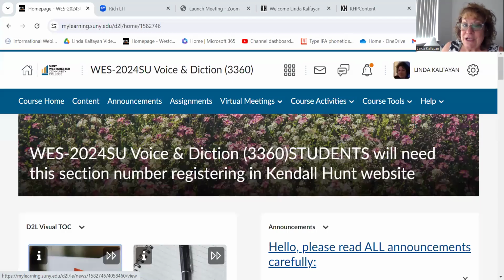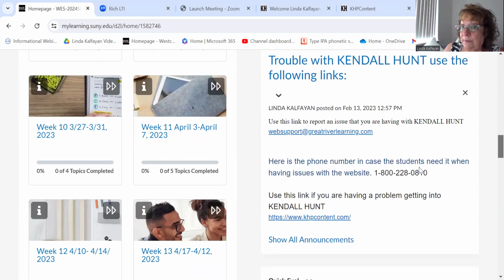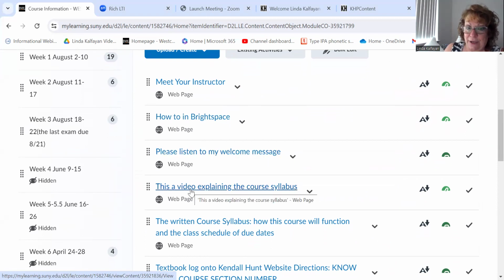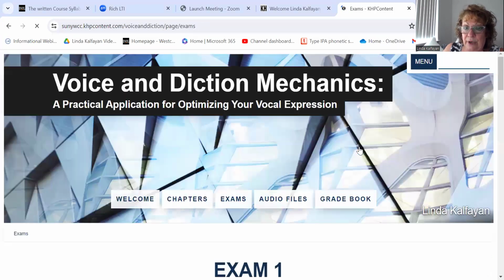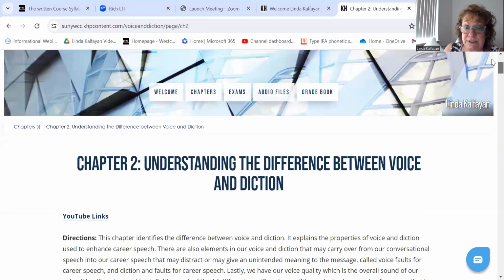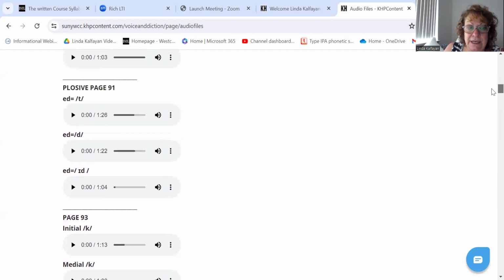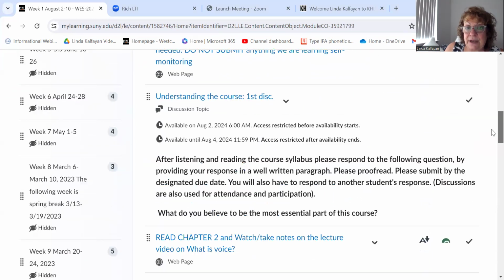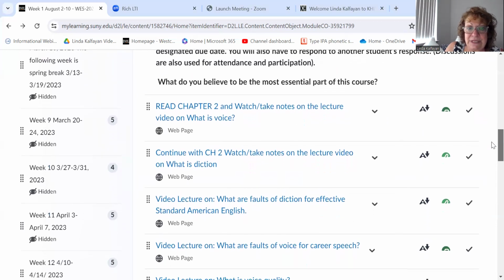V&D SU3 3360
This video explains how this course will function using the Kendall Hunt website and Brightspace.